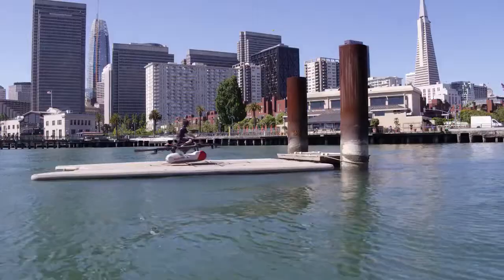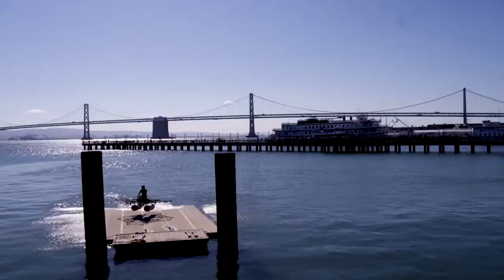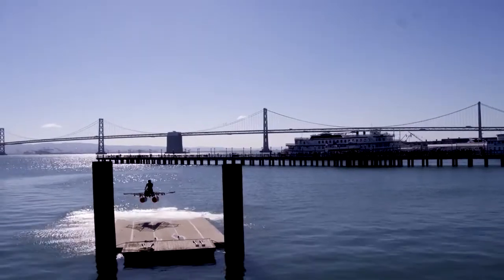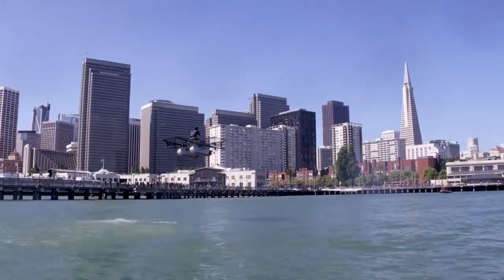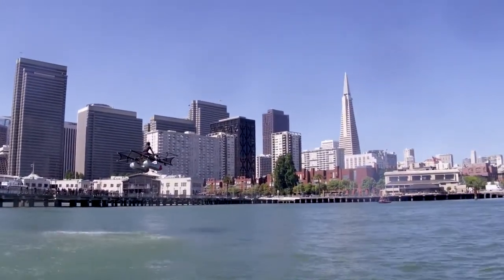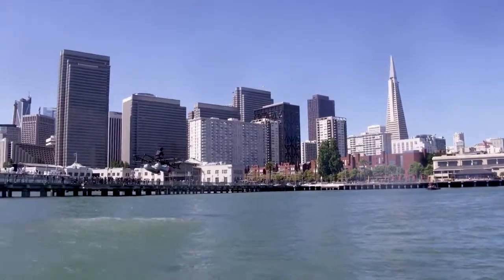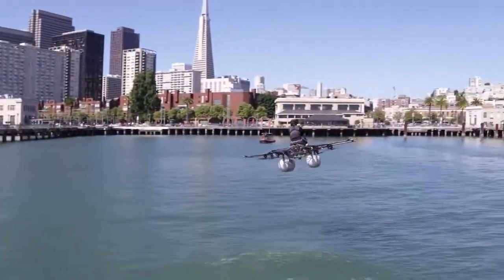FLUGTAXI KITTY HAWK - ELEKTRISCHES FLUGZEUG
HI LEUTE, ICH BIN AKTUELL WIEDER SELBST IN DER GRÜNDUNGSPHASE, DESHALB MOMENTAN KEINE NEUEN VIDEOS - VIELLEICHT BALD VON MEINEM NEUEN BABY HUSTLE HARD MIT HEART ✌️ LIEBE GRÜßE, Bernd!

FUNKY PRODUCT - FLUGTAXI KITTY HAWK! Wie Geil! Kitty Hawk ist eine neue Flugmaschine des Google Gründers Larry Page! Hier der neueste Test aus San Francisco! Das Ding startet vertikal und es wird keine Pilotenlizenz benötigt! 40 kmh - 8 Rotoren - elektrisch! Ende 2017 sollen die ersten ausgeliefert werden! Bin gespannt was so ein Ding dann kosten soll! Der Google Gründer soll 100 Mio in das Startup gesteckt haben!